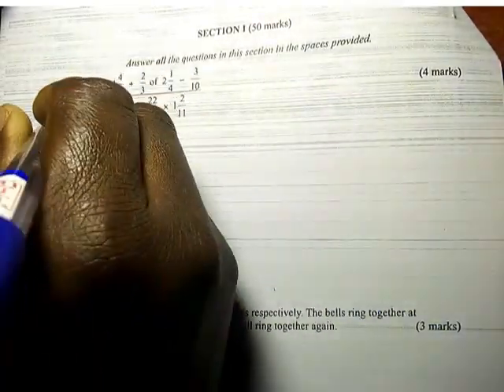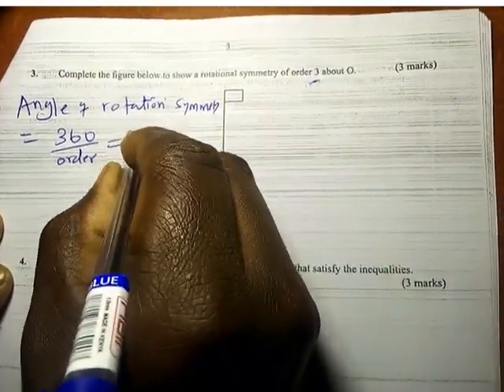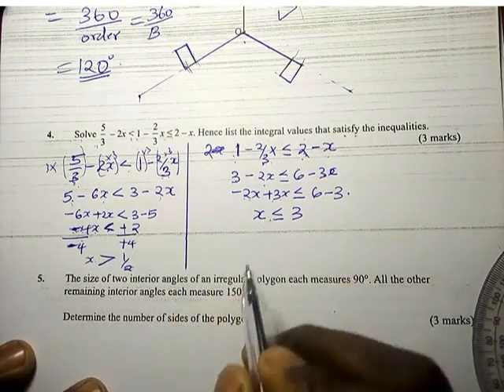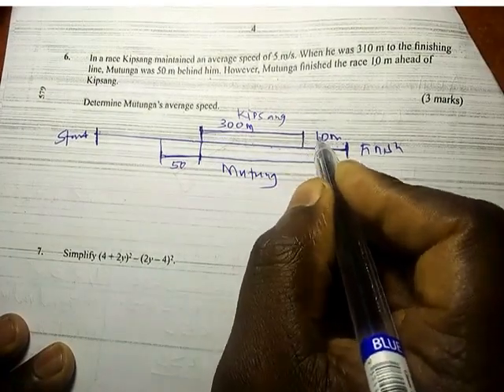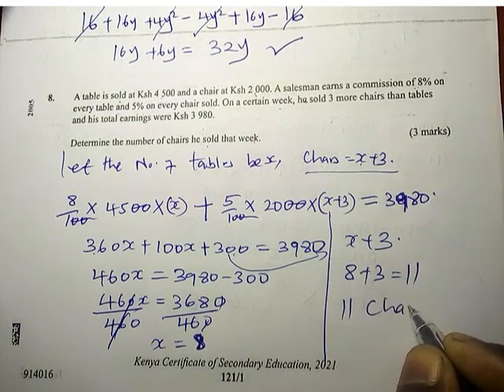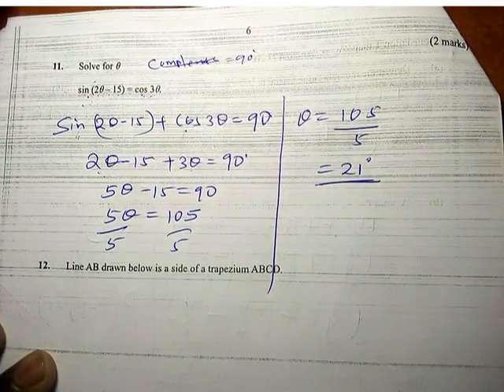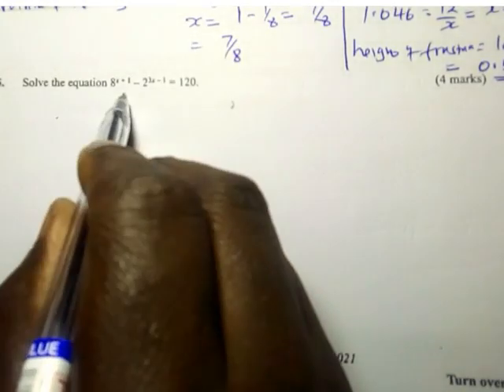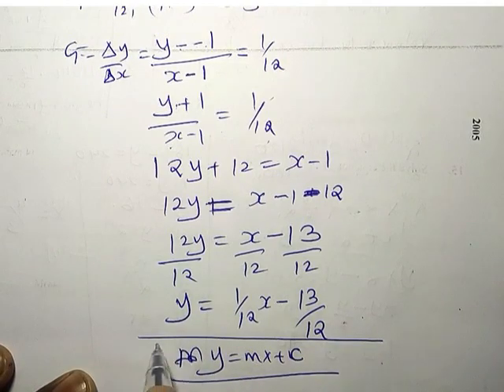KCSE 2024 Mathematics paper 1 Prediction series 5.